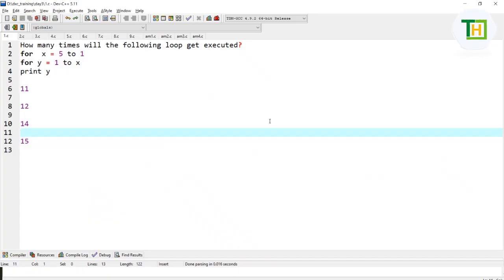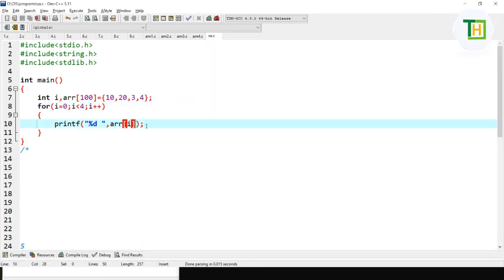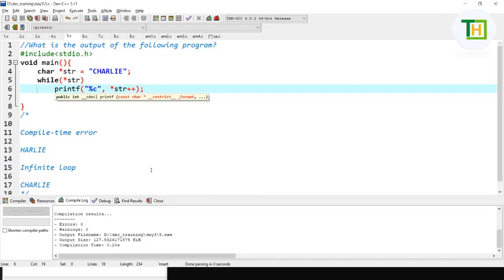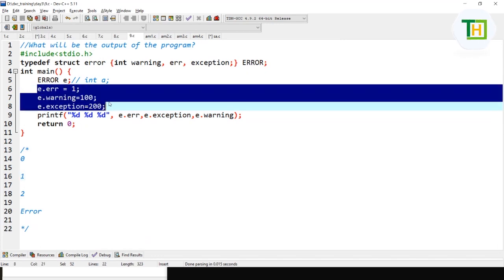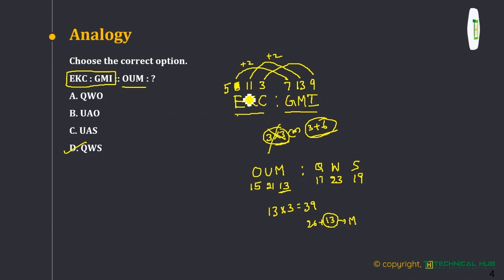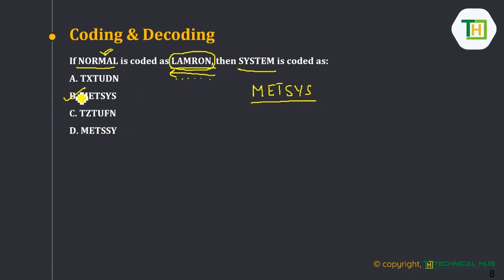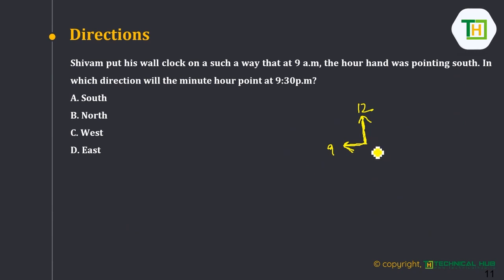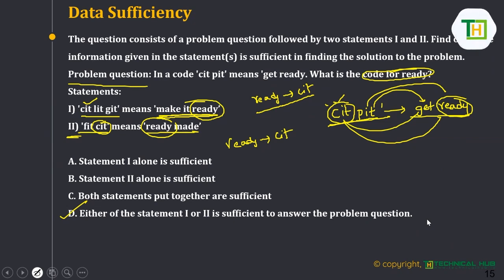DXC Model Test - 3 | Session - 1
In this video you will learn about how to solve Logical and Technical Ability Questions.